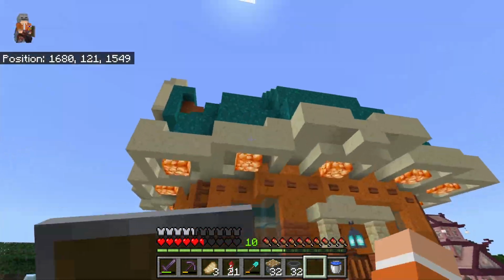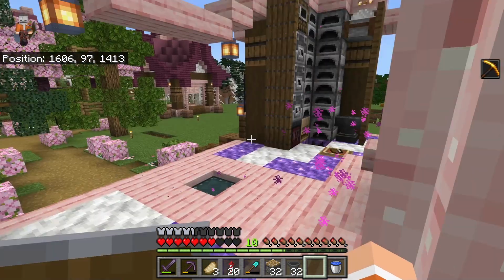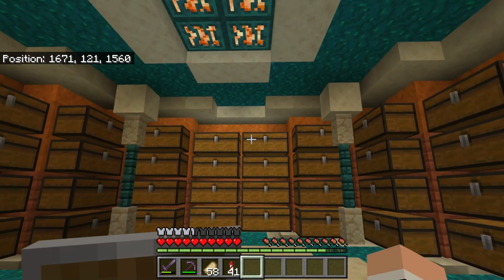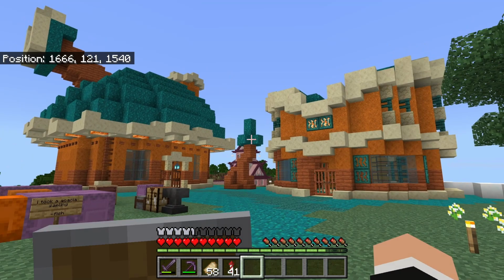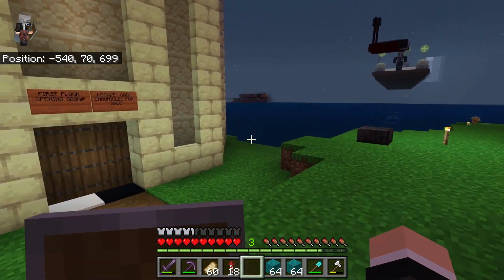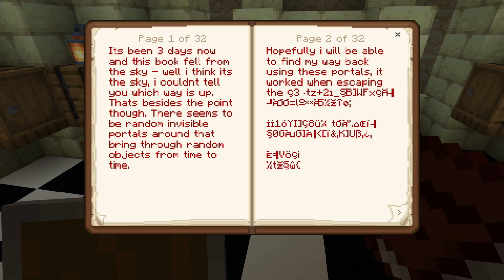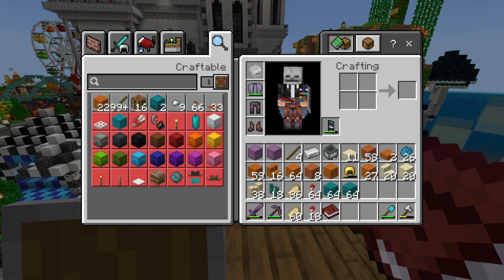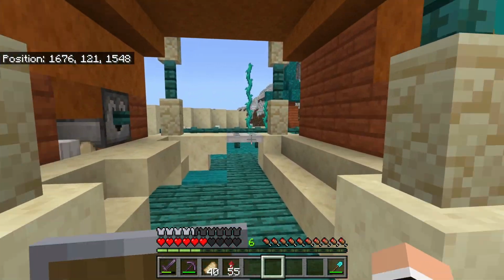Minecraft GuildRock 7 - Ep. 3: Base Expansion and a Mysterious Book!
Hey guys, Mouse Arts here! Today I expand my GuildRock Season 7 base and receive a mysterious book from Lockley himself

Information:
GuildRock SMP Links:
What is GuildRock SMP?
This is a Minecraft Bedrock Edition server for devoted and professional players, content and non-content creators alike, with splendid building skills and/or superb technical skills, who are looking to collaborate and peacefully compete with others who possess similar abilities in an economy-based (HermitCraft-like) environment.